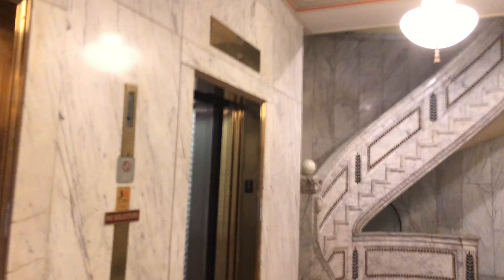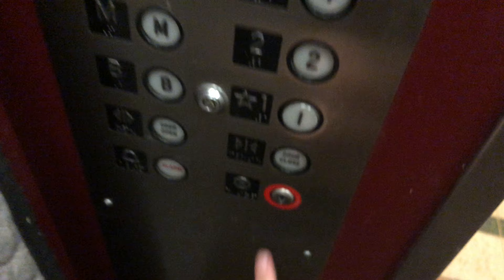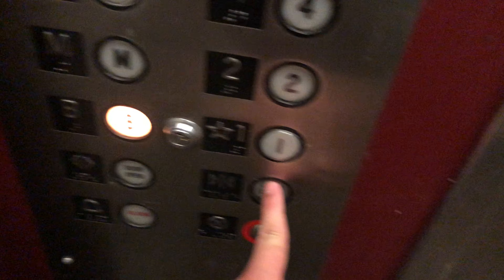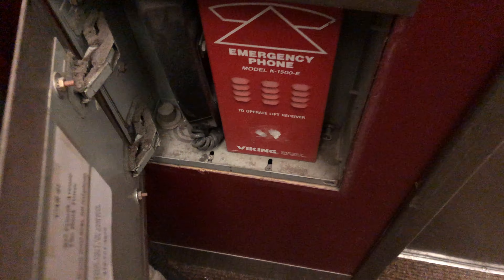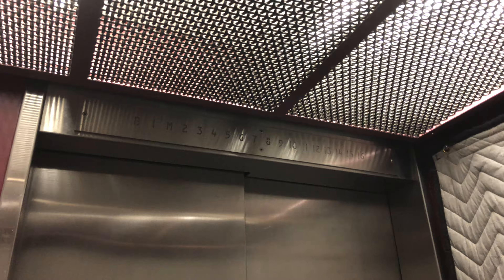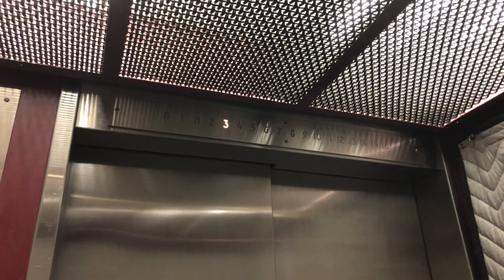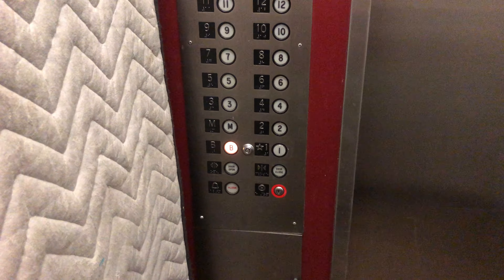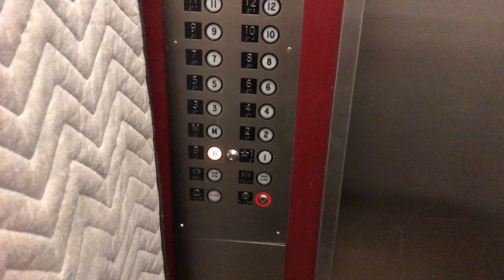Westinghouse Selectomatic/Schindler elevators - CBDOff,19,1 - Pittsburgh, PA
[Recorded 06/14/19]
Parts have been cut-out, and location's not being disclosed in the title/description for privacy reasons.
These were originally hand-operated elevators of some sort, but were modernized by Westinghouse Selectomatic in the 50s-60s, but now have been modernized by Schindler with ADAMS Survivor fixtures.
Modernized 1996

NOTE: I apologize if there are any random audio cut-outs (especially at the beginning), but my microphone was having issues at the time .